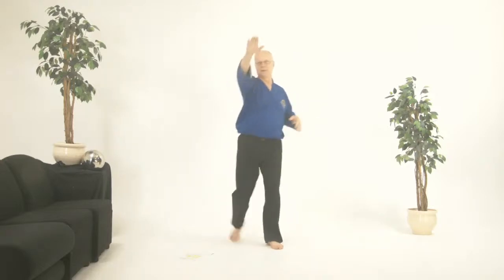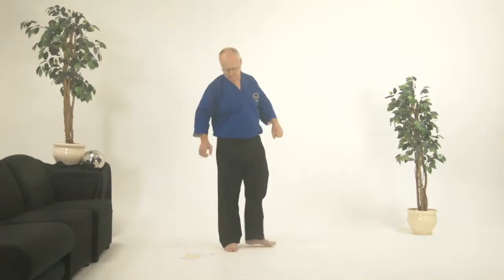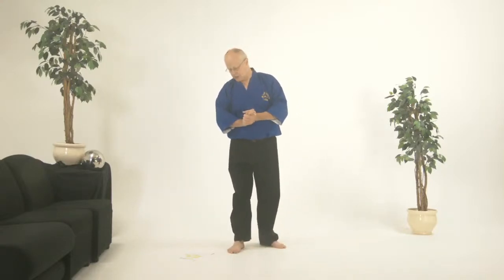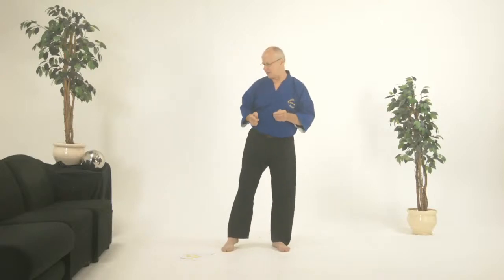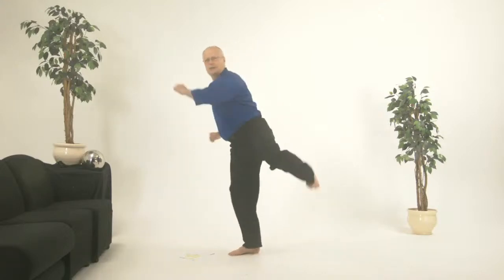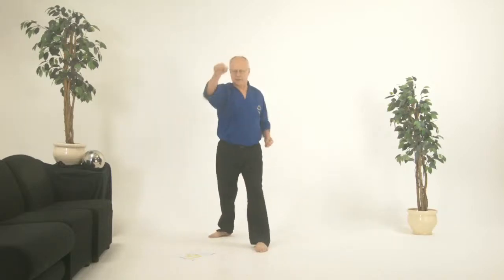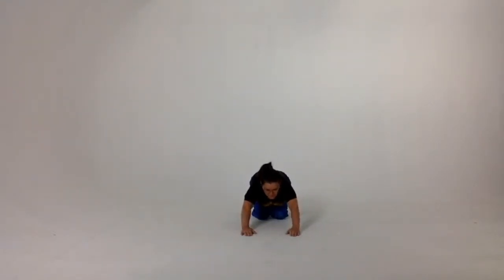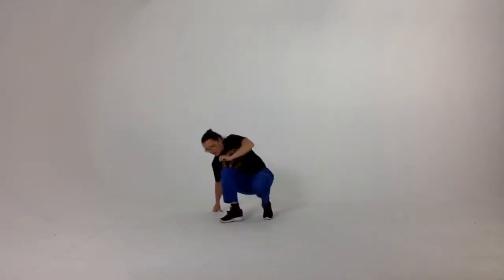Cargin Moss's CMBBA TV LIVE Friday Workout Lesson 25 (18sep) - edit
Taekwondo online lesson. Martial arts and fitness for all ages and all levels of ability. Beginners welcome. Fun for all the family too. And the meeting place of the CMBBA community. Get involved